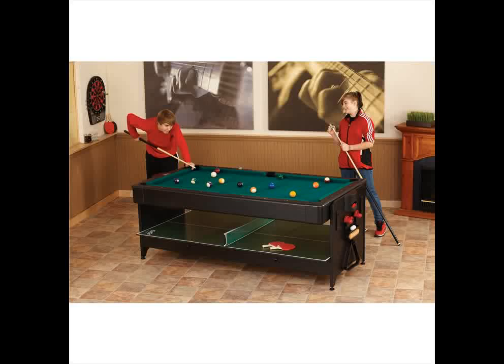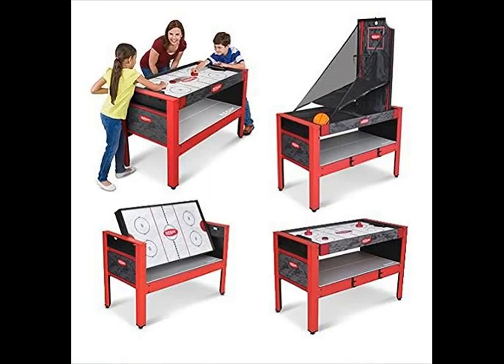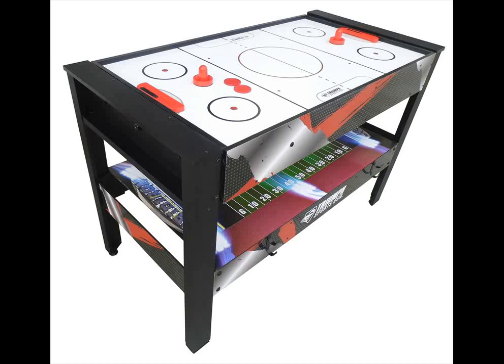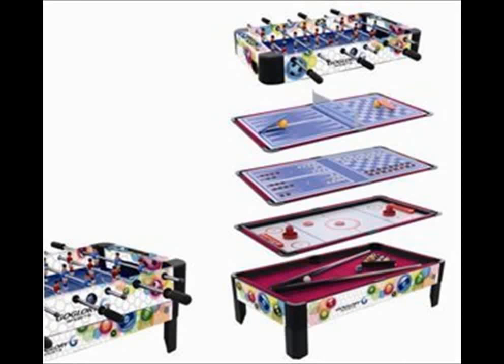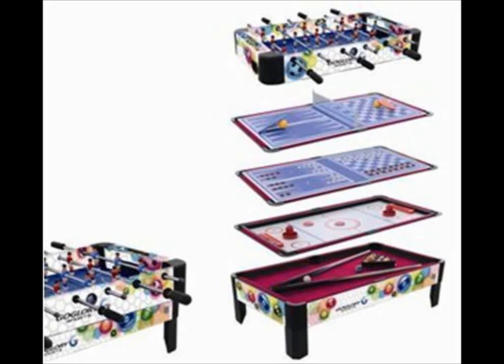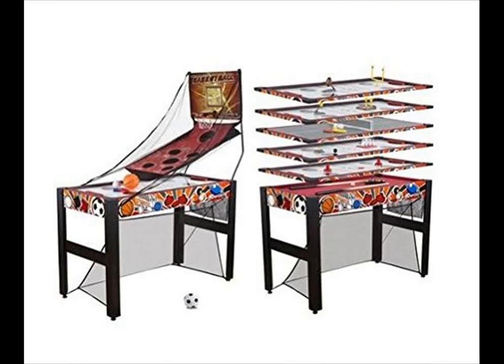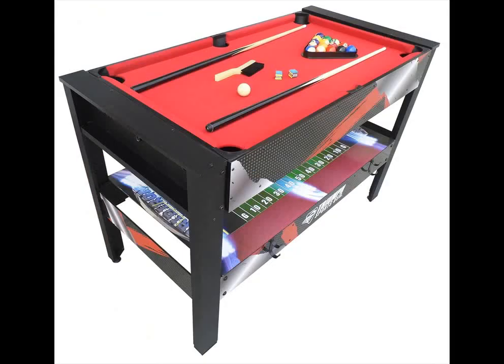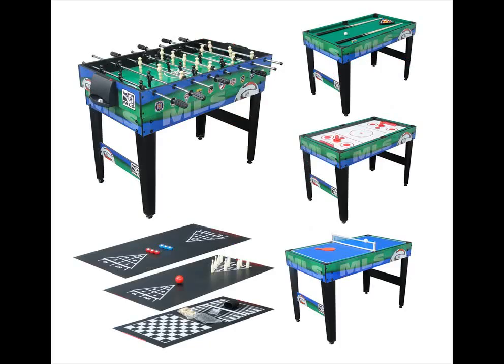Indoor Combo Game Tables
Indoor Combo Game Tables are great fun for the kids and adults as well, get the best prices